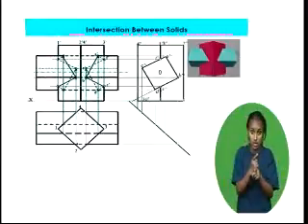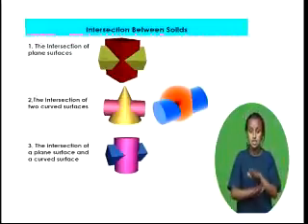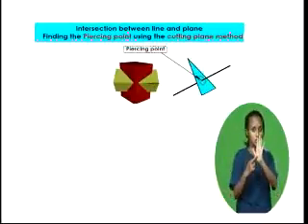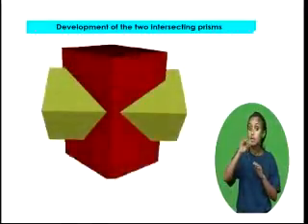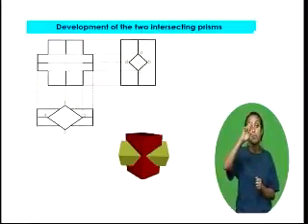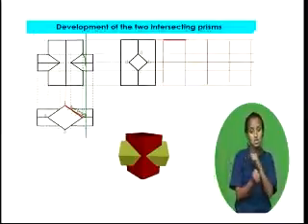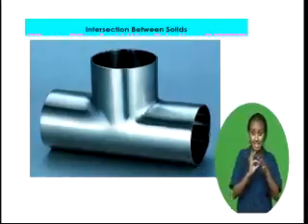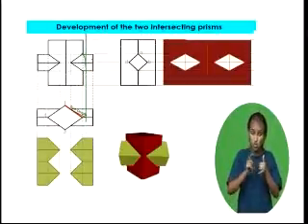TD 12 05 14 web